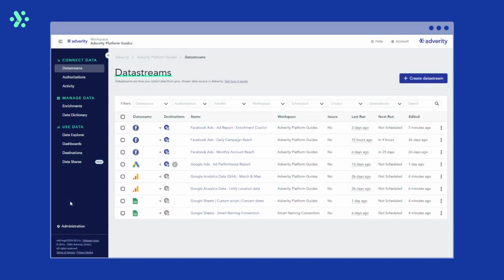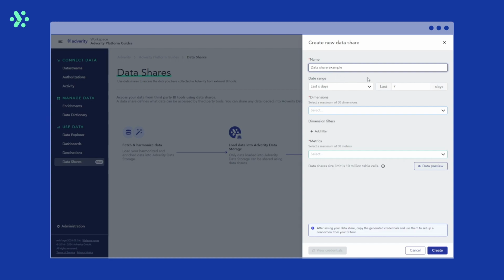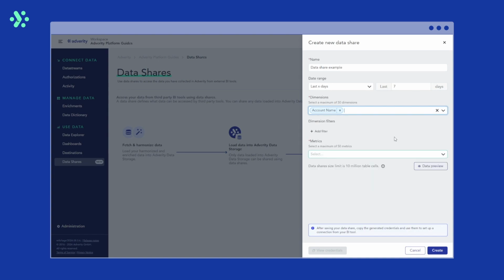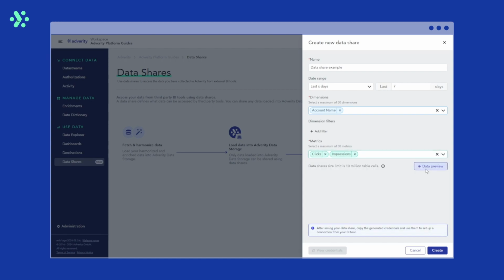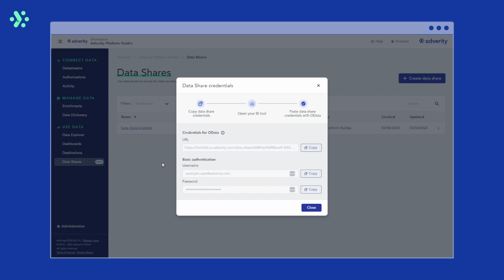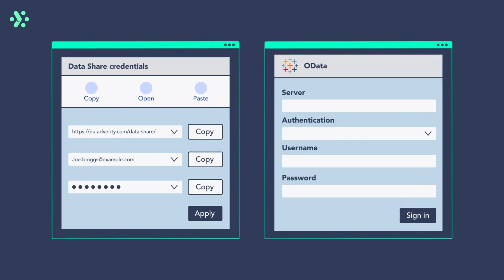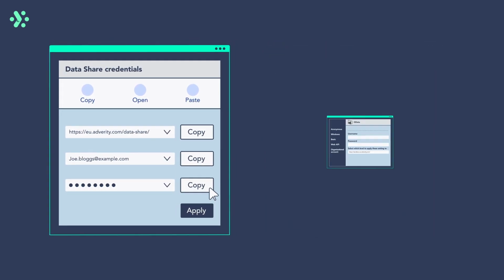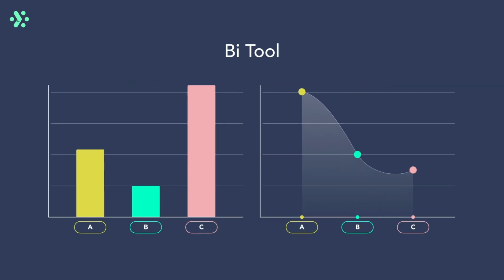Adverity Platform Guide | How to share data with BI tools with Data Shares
In this Adverity Platform Guide, learn how to use Data Shares to access Adverity data directly from the BI tool you use to analyze and visualize your data.

00:00 Intro
00:16 What is Data Shares